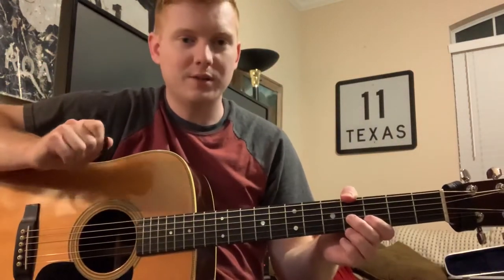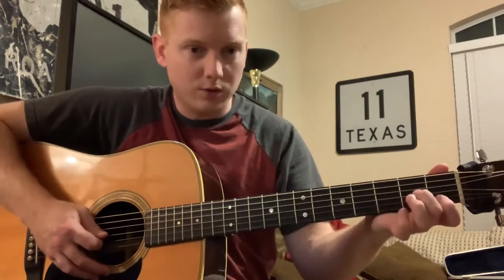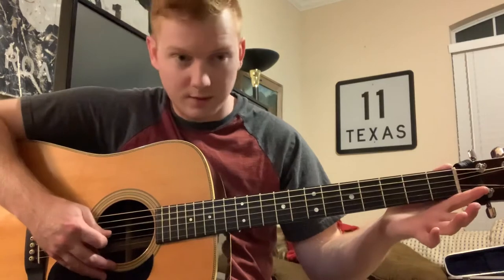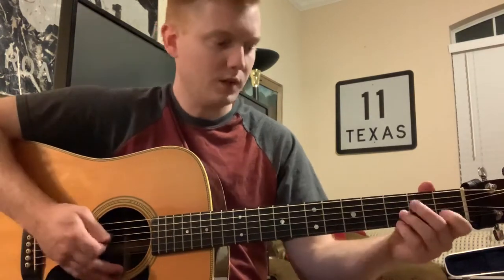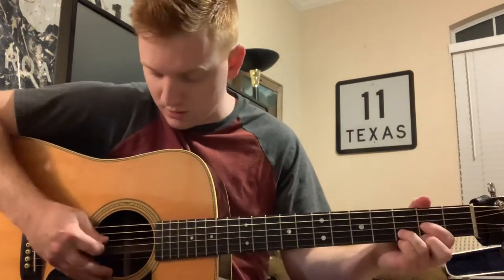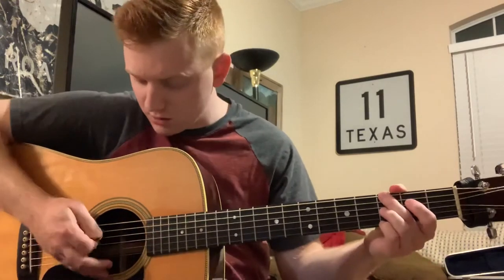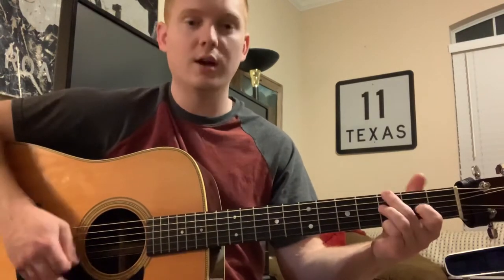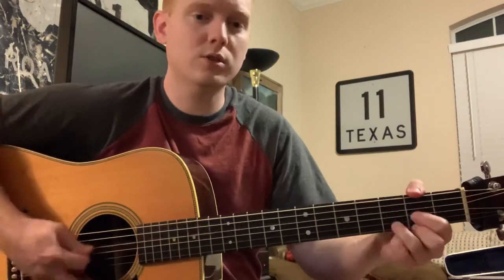Bluegrass Guitar Lesson: We Are Climbing - G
A lesson on how to play “We Are Climbing”, as recorded by Norman and Nancy Blake